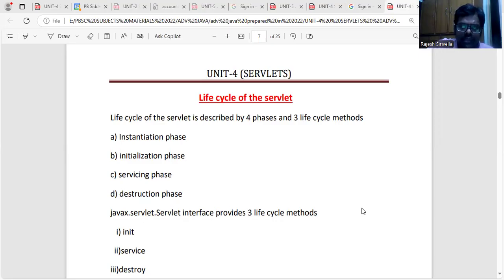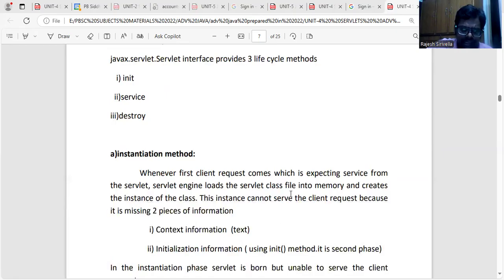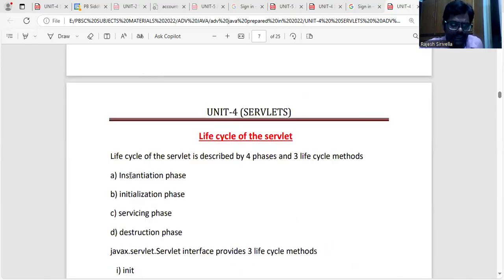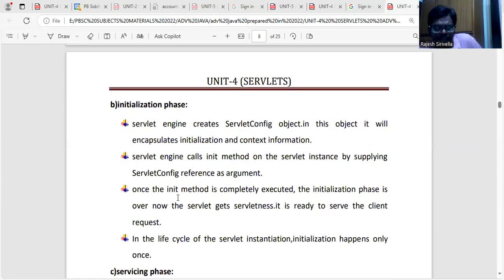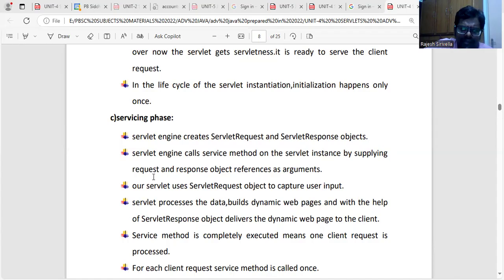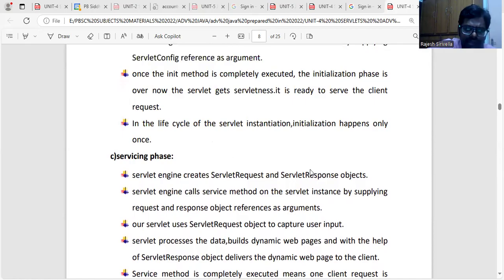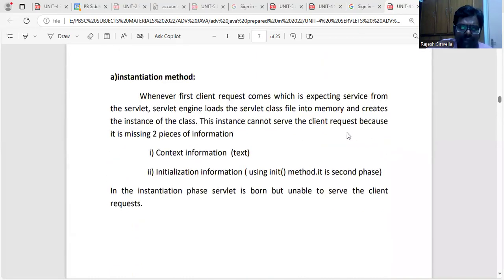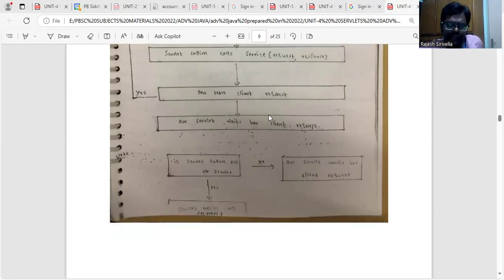LIFE CYCLE OF SERVLET